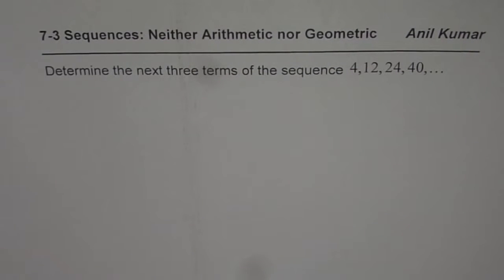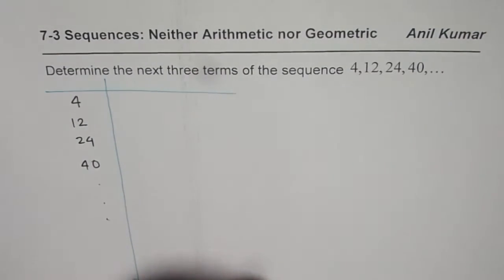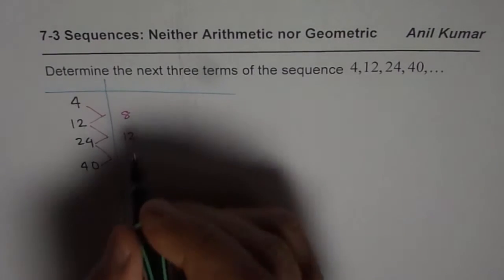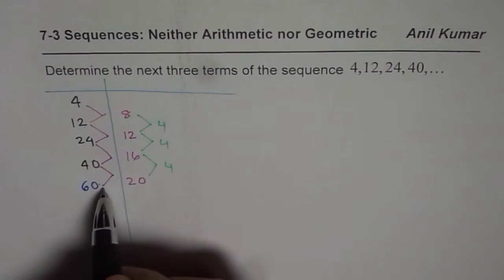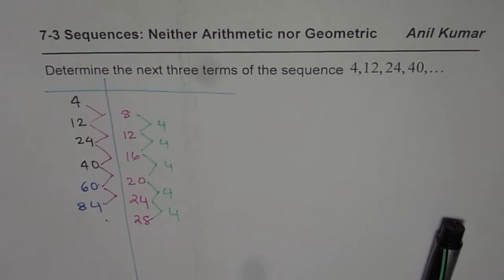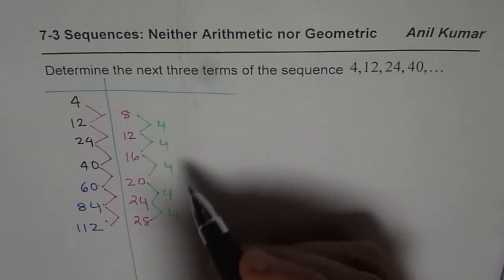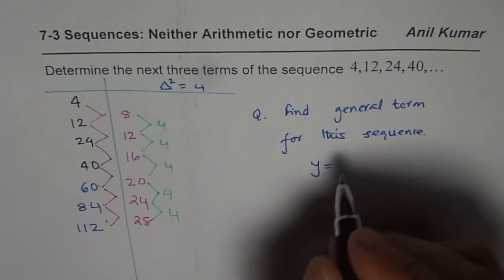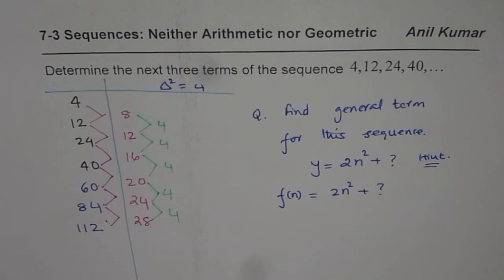Find Next Three Terms of Discrete Sequence That Increases by Different Number Each Time MCR3U